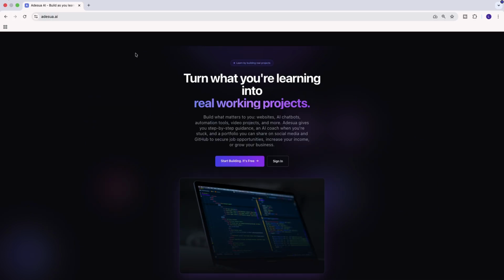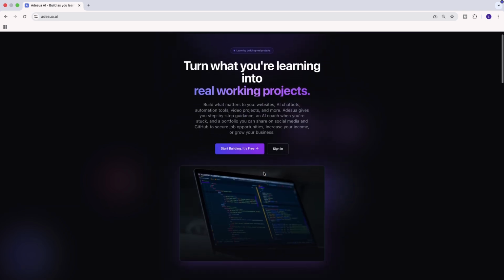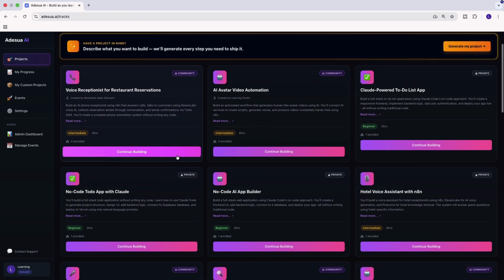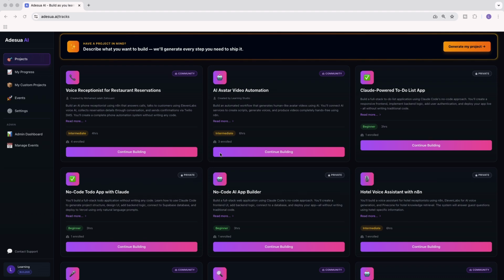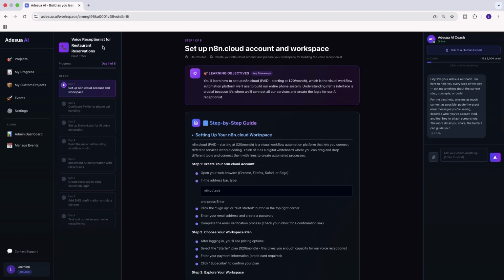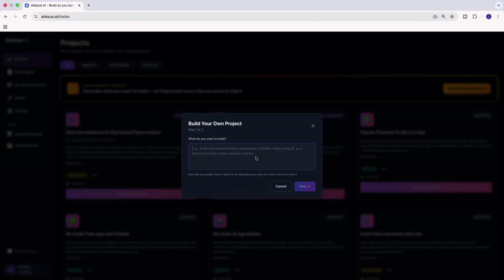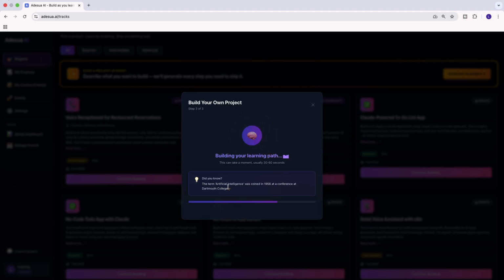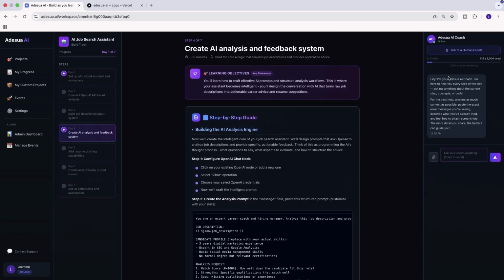How to learn AI for Free | Build Real AI Projects Step-by-Step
Learn AI for free and build real AI projects step-by-step with Adesua.ai. In this video, I show you how beginners can move beyond tutorials and finally start creating working AI tools without needing expensive courses or overwhelming technical guides.

Most people get stuck learning AI because they watch videos, read threads, and experiment with prompts, but never actually build anything. This walkthrough shows exactly how Adesia.ai helps you turn what you’re learning into real, practical projects like websites, chatbots, AI automation tools, and even custom AI agents.

You’ll see how to sign up, explore pre-built projects, generate your own project using AI, and get guidance through the built-in AI Coach. The platform breaks every build into simple tasks, complete with time estimates, instructions, and prompts. You also get a temporary upgrade to the paid version during March no credit card required.

Whether you're learning AI for personal development, job hunting, or building tools for your business, this video shows you how to learn faster and actually ship what you build.

Chapters

00:00 — Why learning AI feels hard
00:18 — The solution: Adesua.ai
00:45 — Free vs paid version (March promo)
01:20 — Exploring real AI projects
02:15 — Step-by-step project instructions
03:05 — Using the AI Coach for help
03:50 — Generating your own custom AI project
05:00 — Final thoughts & why this method works